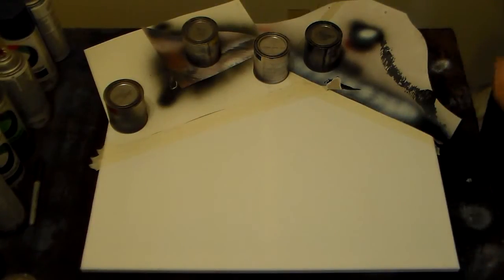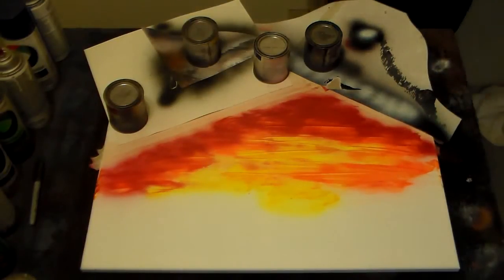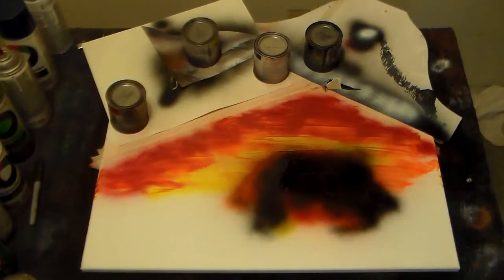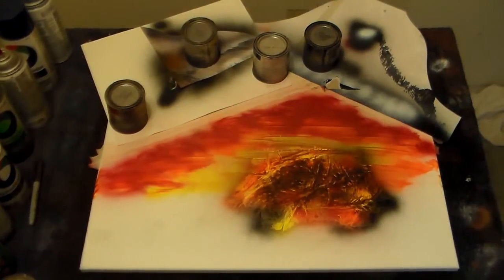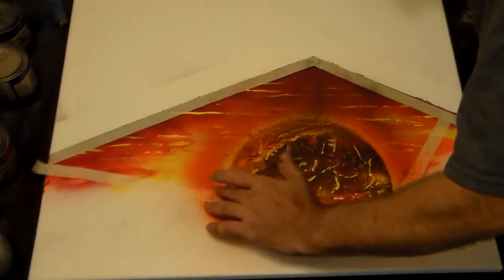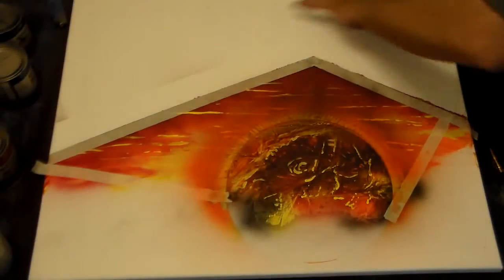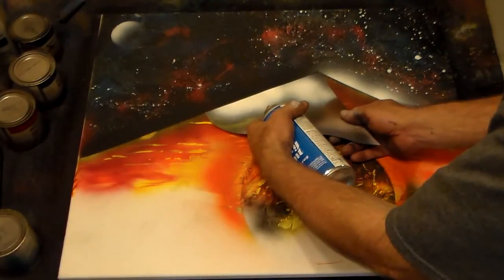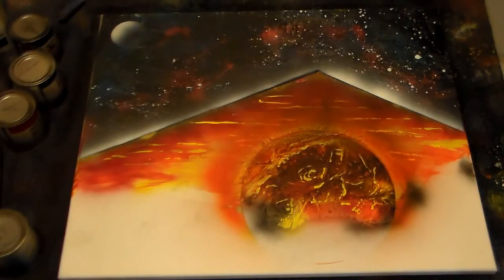Viewpoint spray paint trick art/oils-Tape, Plastic wrap, Brushes, Stencils